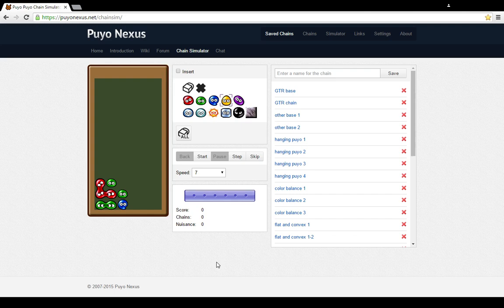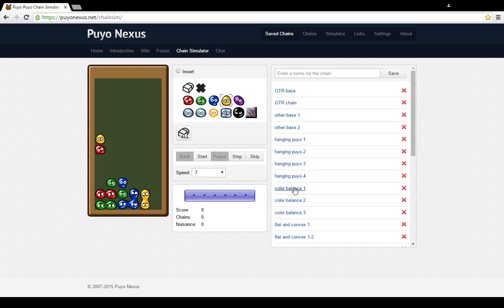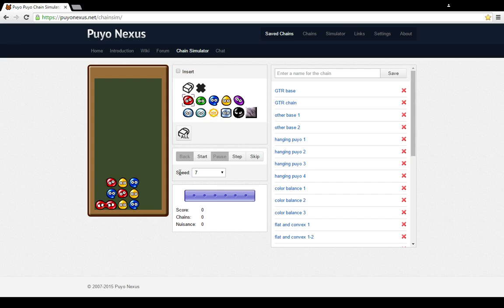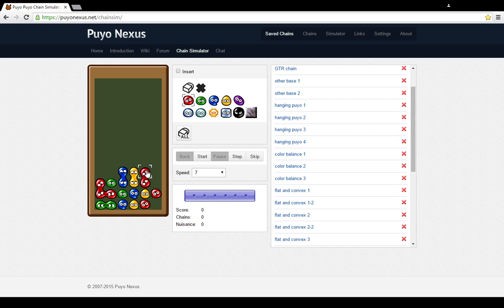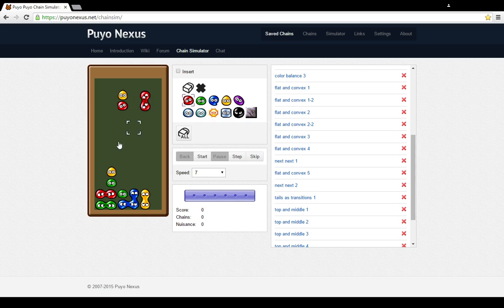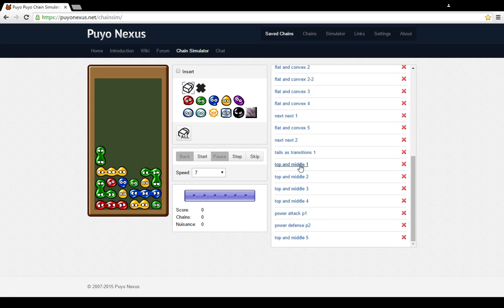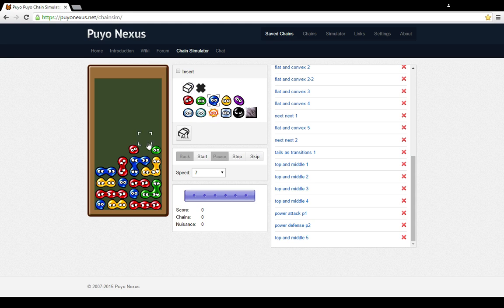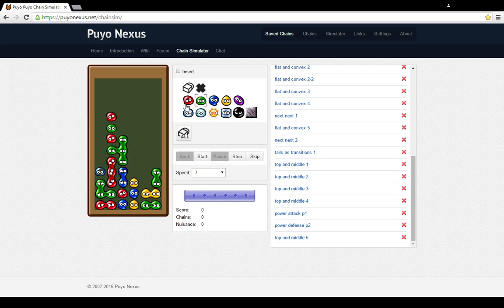Puyo puyo tips - building large chains consistently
This video is focused on tips for building large chains more consistently.  This video doesn't cover the idea of base forms, instead giving concepts that you can hopefully apply to any base form you learn.

0:10 - Explanation of base forms and transitions
1:40 - Hanging puyo
5:20 - Color balance
10:20 - Flat and convex
15:45 - Adjusting to the next next piece
19:54 - Tails as a transition
21:18 - Making the top the new middle

For more puyo puyo stuff, look up puyo nexus and the forums there, and puyo puyo VS 2.  For watching high level matches, you can find videos on youtube of Japanese A and S class league matches, as well as other matches between high level players.  I believe momoken has been the best player in Japan by a significant margin for a long time, but other long time top players include people like Alf and Kamestry.
momoken's twitch channel containing highlights of a recent set of matches against other top players in Japan can be found
Alf's twitch channel with the most recent S class league matches can be found

Given that I've never really tried to help someone learn puyo puyo so this information could be too complex, covered too quickly, not relevant or useful, too obvious, etc., I'm open to questions, comments, and reasonable criticism.

Unfortunately, I haven't been as into puyo puyo recently, but hopefully there will be another Japanese S class league and I'll watch all the matches and get into the game again... (this video is a saved video from a time I was more into it)